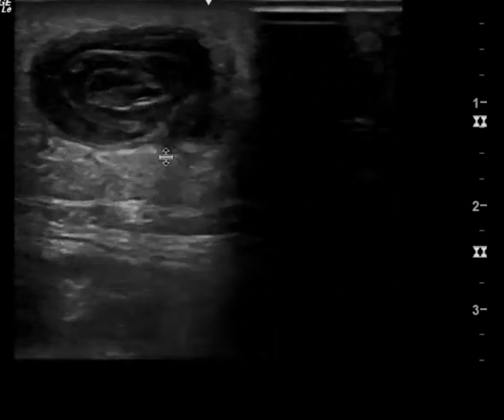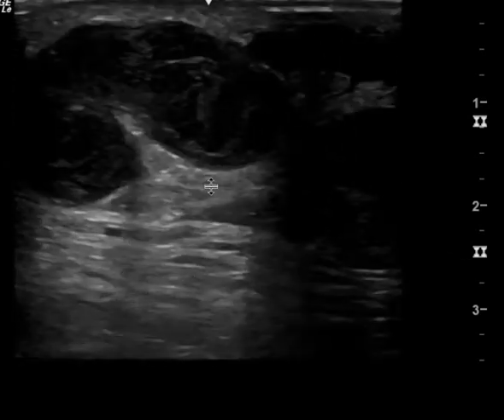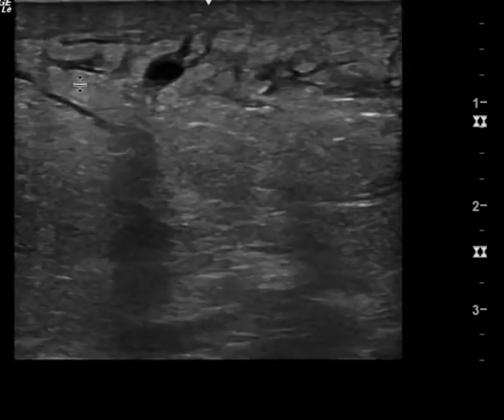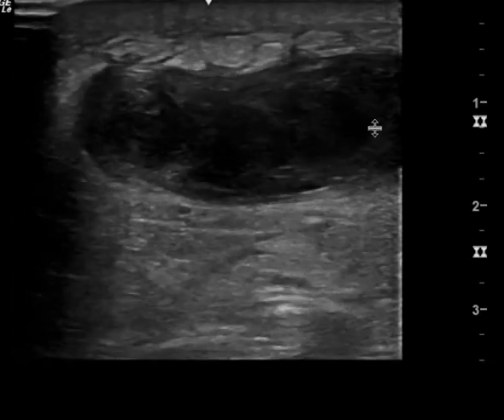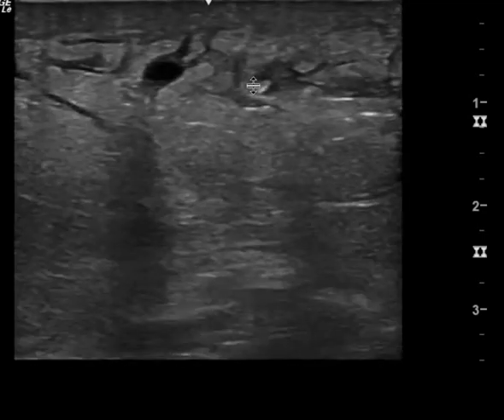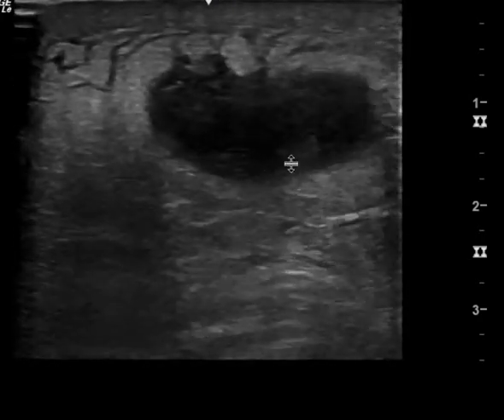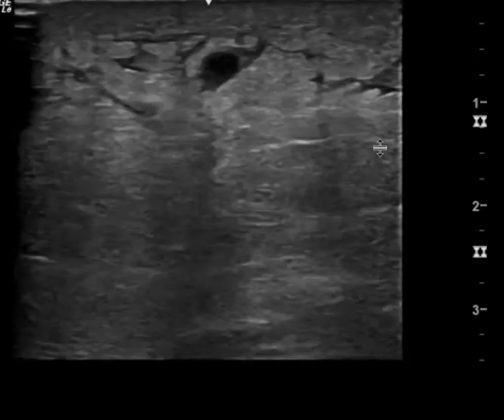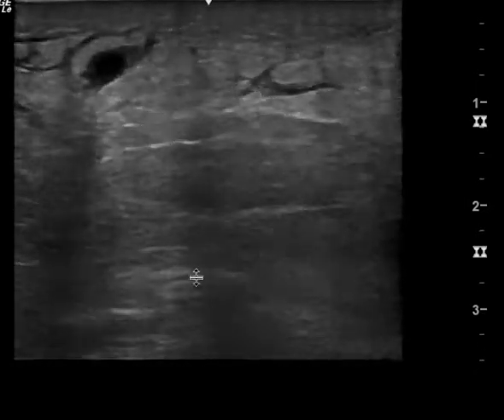VTE vs. Abscess - 1.15.2020 - Forbes